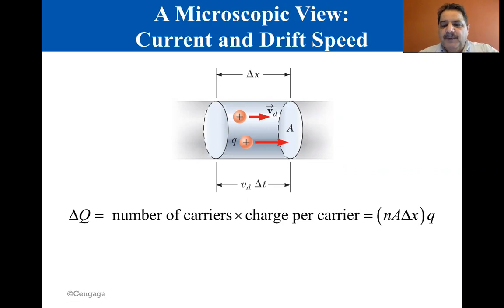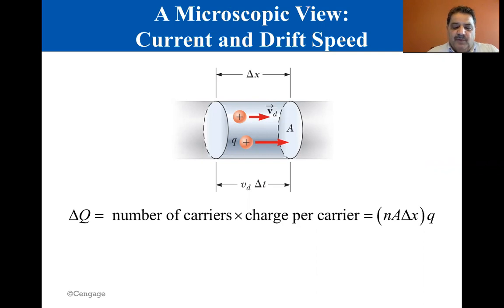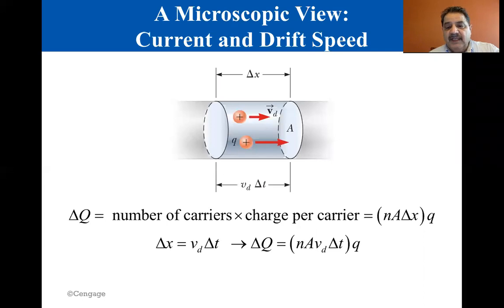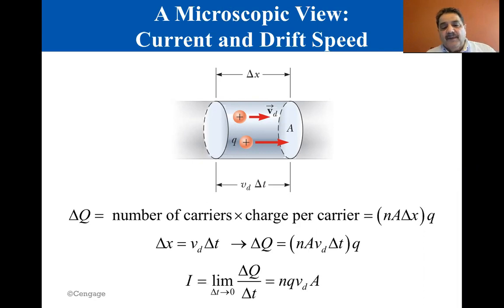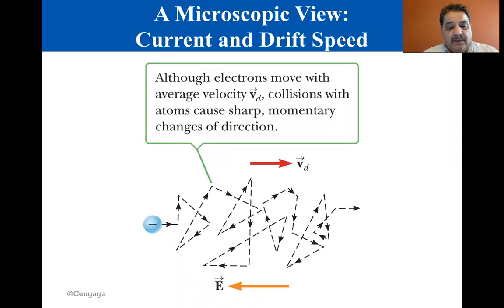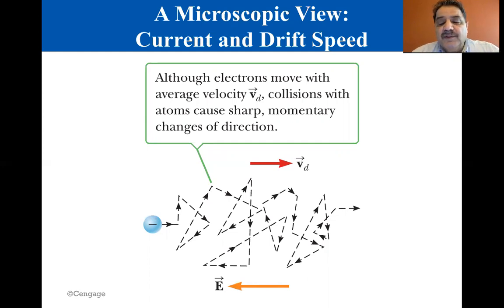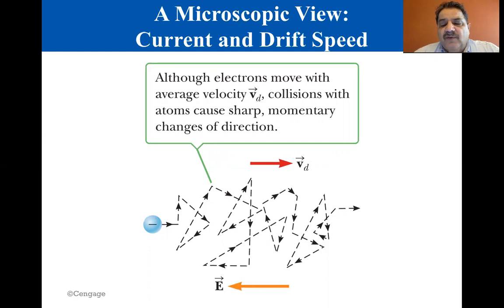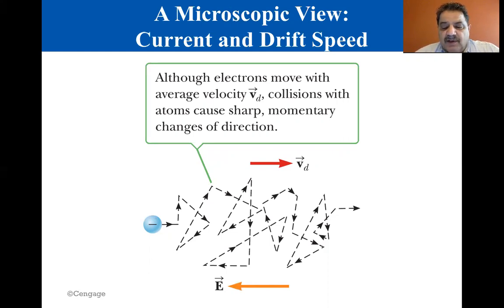College Physics Lectures, Current And Drift Speed